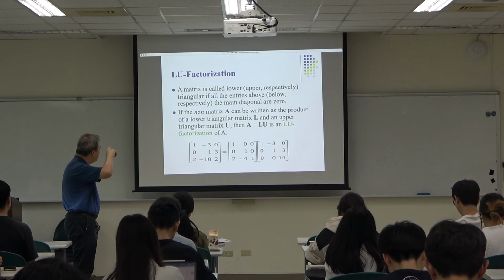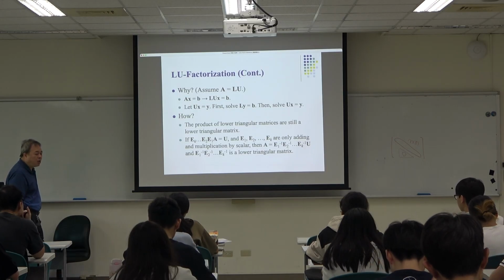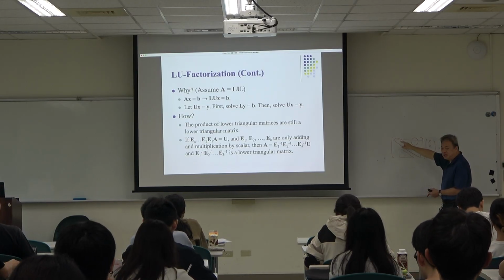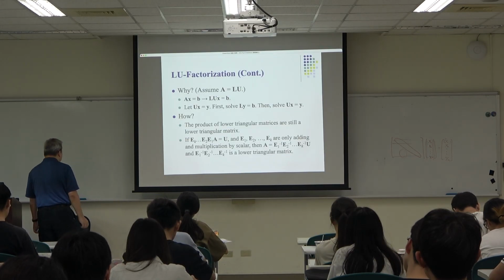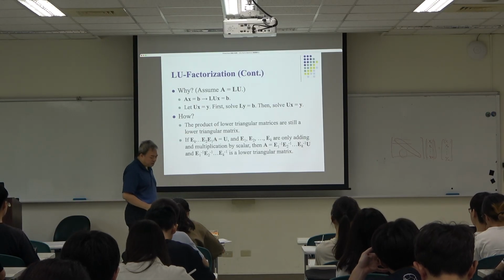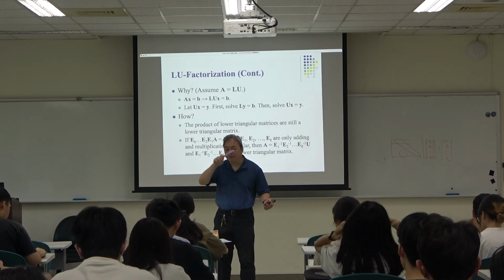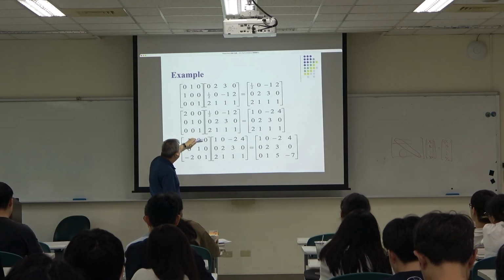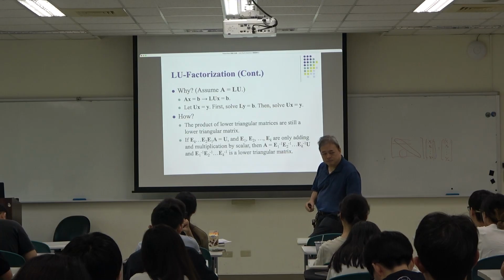線性代數20250917-part1